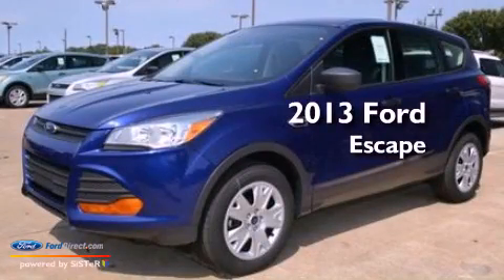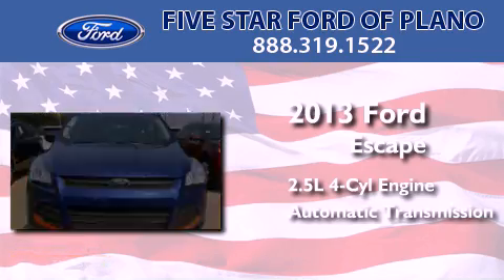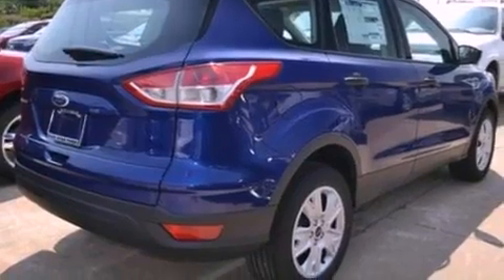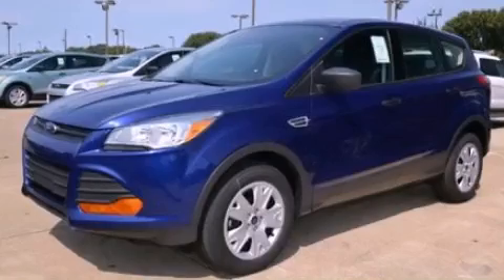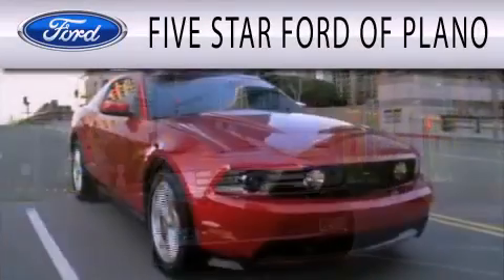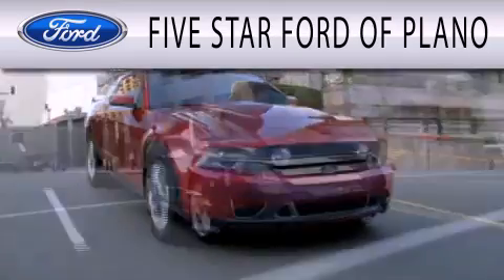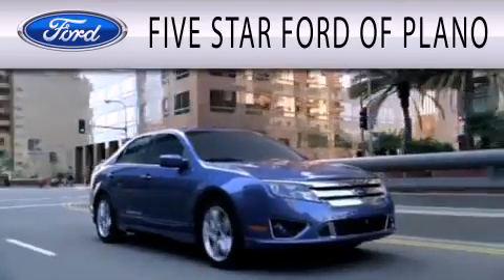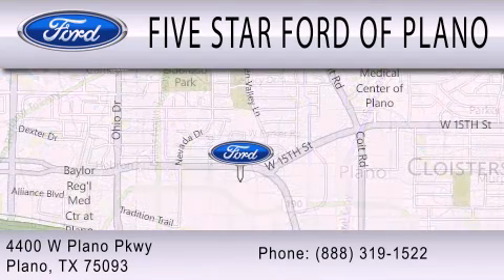2013 FORD ESCAPE Plano TX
Year : 2013
 Make : FORD
 Model : ESCAPE
 Engine : 2.5L I4 16V MPFI DOHC
 Trans . : 6-SPEED AUTOMATIC
 Exterior : DEEP
 Miles : 9
 Interior : CHARCOAL BLACK
 Stock : DUB00063